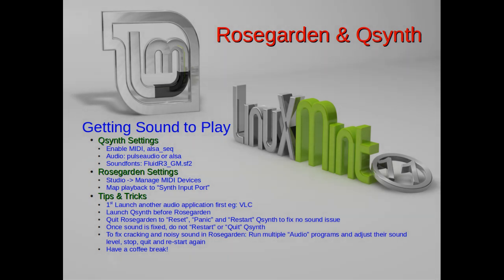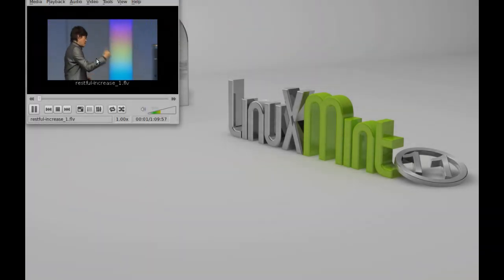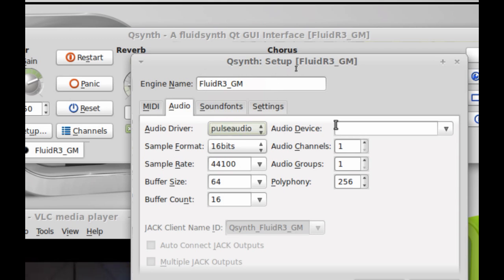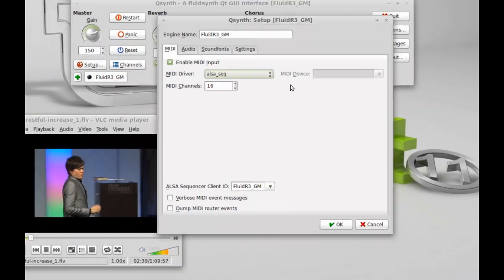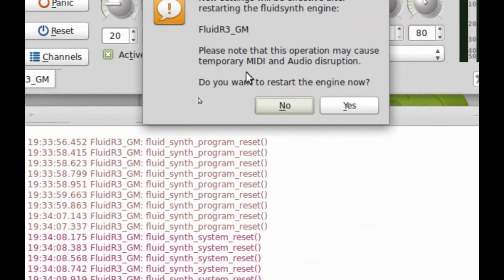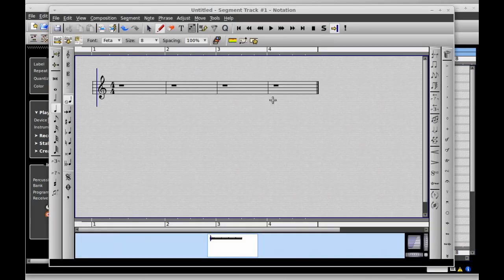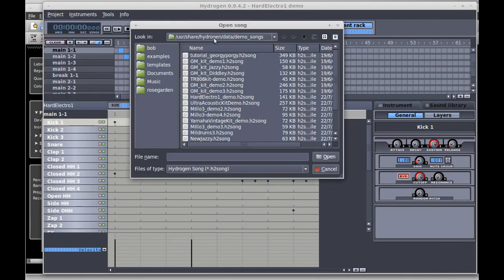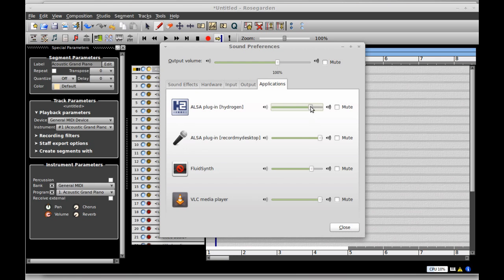Getting Sound to Play in Rosegarden and Qsynth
In case you read Chinese (以中文阅读）
使得Rosegarden和Qsynthesizer的声音运作开来

This video tutorial will show you work-around solutions to get Sound to Play in Rosegarden and Qsynth when you are composing your music.

These are some basic important settings and troubleshooting guidelines.

Remember to:
Firstly: Enable MIDI, and select alsa _sequencer
Secondly: Use Pulseaudio or Alsa
and
Thirdly: Load a soundfonts into Qsynth - FluidR3 _GM. sf2 for example

Also:
Use "Manage MIDI Devices"
in Rosegarden to
Map "playback" to "Synth Input Port"

WE Will see how this is done in a minute's time.

Before that take note of some troubleshooting Tips and Tricks!
Firstly Launch another audio-video application Example: VLC
Secondly, Launch Qsynth before Rosegarden
To fix the No Sound issue, Quit Rosegarden to "Reset", Panic and Restart Qsynth
Once the sound issue is fixed, DO NOT Restart or Quit Qsynth
To fix cracking and noisy sound in Rosegarden,
   Run multiple "Audio" programs and adjust their sound level, stop them, quit and
   restart them again
Remember to:
Have a coffee break!

Problem Solving Technique Used:
Resource Contention
Sound-test Index
Stress Testing / Stress Tuning
Stress Impact Tuning
Equalised / Equilibrate

NOTES:
Problem / Challenges: All settings are correct but sound failed to playback the first few rounds of testing and experimentations until some weird sound came through. A few more testing and experimentations get a better sound playback. Sound was unpredictable - sometime I get it and other times not. It was more like a hit and miss kind of experience. Yet much more testing and experimentation reveal some technique that I can use to get the sound playing.

1)  VLC video-clip was used as a Sound-test Index to see if Rosegarden would launch with Sound Playback. If VLC become muted at start-up of Rosegarden like the first time it was launch in the video, then there won't be sound feedback when composing / playback in Rosegarden. The speed of Rosegarden is another visual indicator - launching fast is bad.
2)  Another use of the VLC video-clip playback is for the purpose of Resource contention to Stress Test the sound system and enable the successful negotiation of sound between the different programs. (This is but an observation, theory, conclusion concept).
3)  Hydrogen Drum Machine was used for the purpose to get rid of the cracking, noisy and sometimes echoing sound. This is an observation theory based on Resource contention, Stress Testing and Tuning for the system to feel the impact and Equlise and Equilibrate the various different programs to use sound in unison.  Something like Calibration.

What is covered:
1)  Fixing Sound Problem
   a)  Standard proper settings in Qsynth & Rosegarden
   b)  Enable Sound playback - getting rid of Muted Sound
   c)  Tuning System Sound in Rosegarden - getting rid of echoing, cracking and noisy sound
2)  Mixing Sound from Various Program - using Pulseaudio Sound Preferences
   a)  Controlling sound volume individually of each application
   b)  Controlling the Master sound output volume of the overall system sound
3)  Demonstrating how-to compose using Rosegarden Notation Editor
   a)  Drawing in the music notes
   b)  Playback the music in loop
   c)  Changing Musical Instruments in playback loops to hear how they sound